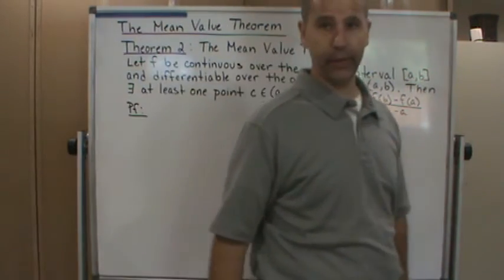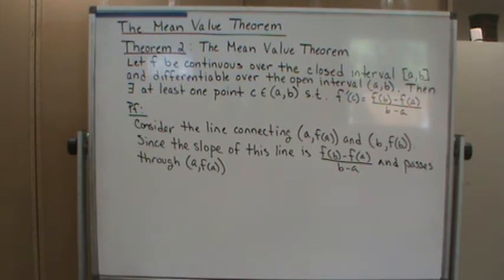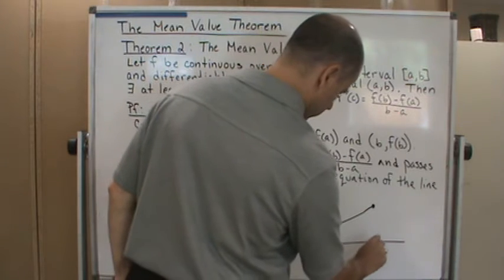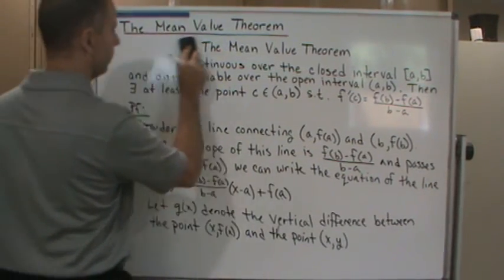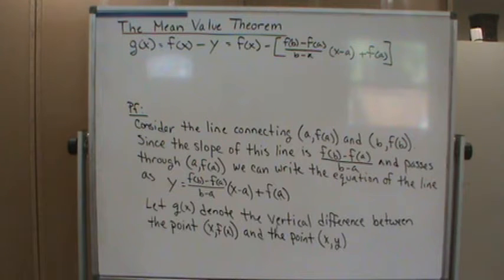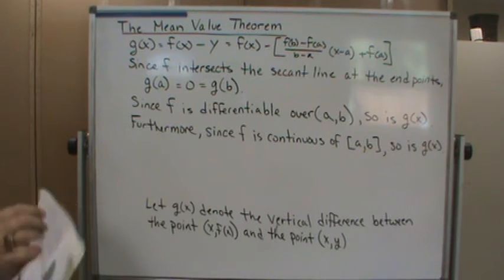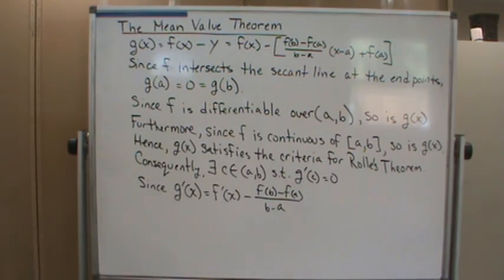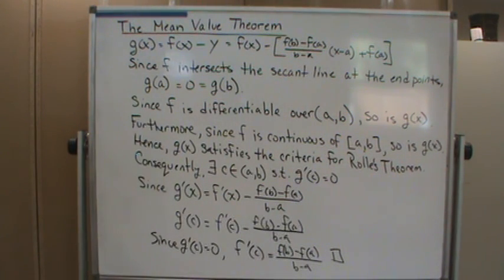Calc1 Sec 4 4 Mean Value Theorem Theorem2